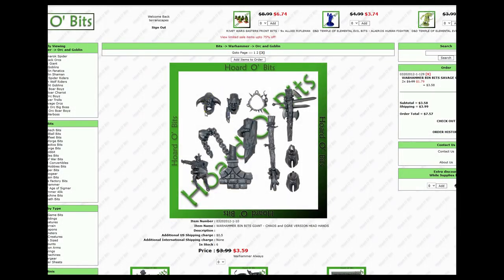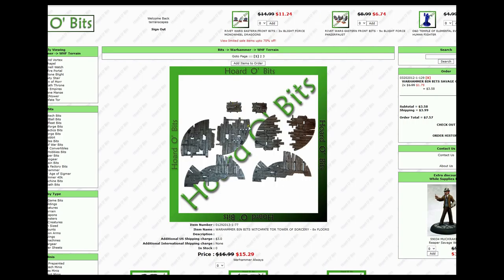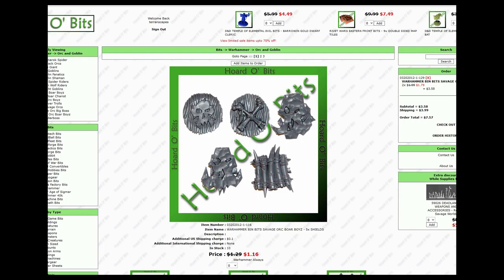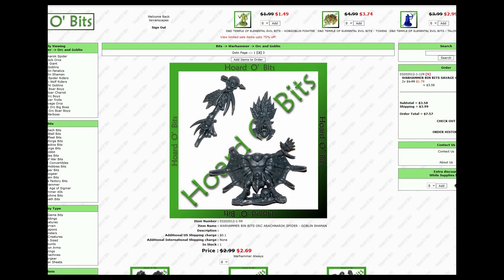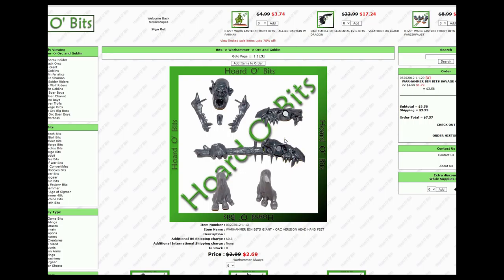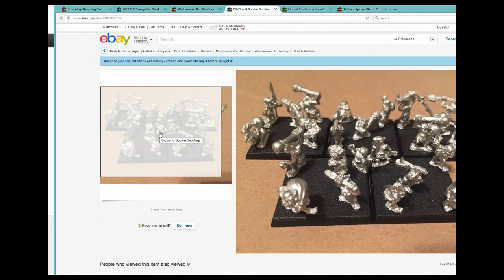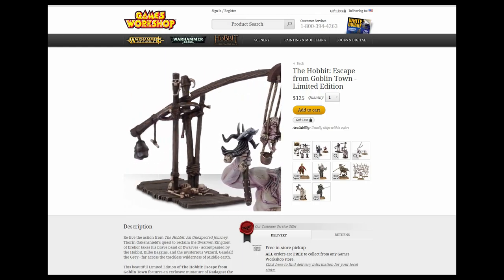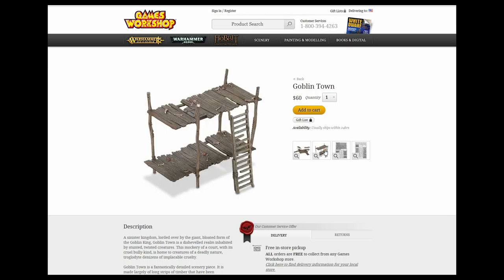Bits for the project - Orc Display Board WIP#2 - Part 1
This update shows the assortment of bits I would like to use on the Orc Display board.  My goal is blend the elements of the board with the Games Workshop aesthetic style.